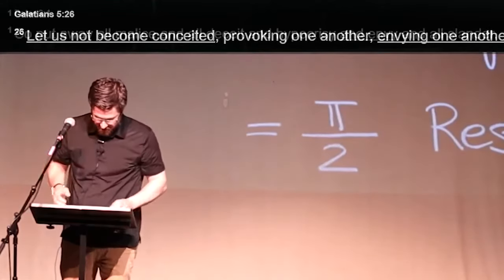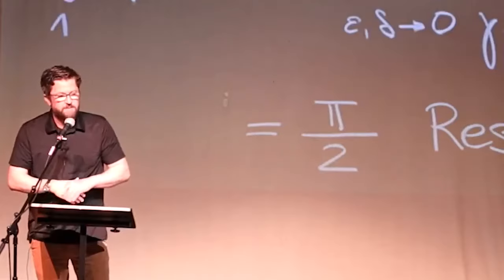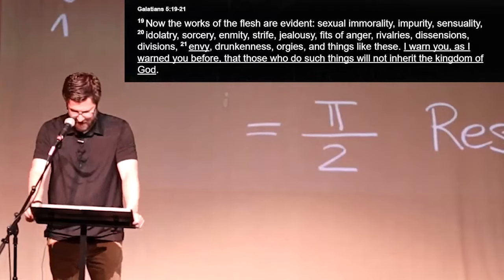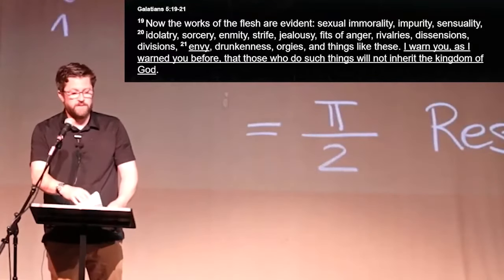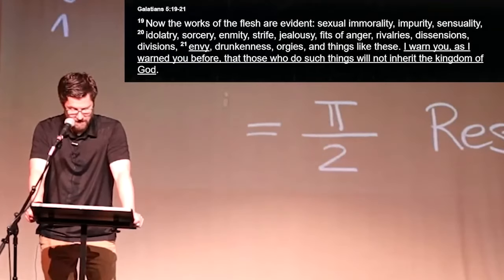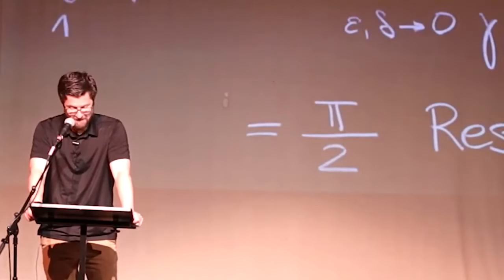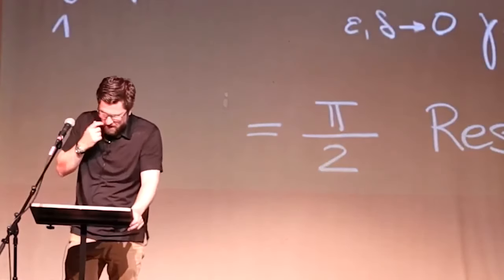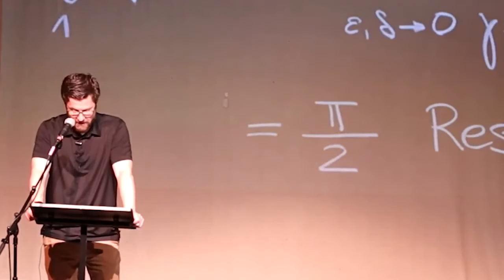Envy as an Inversion of the Gospel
Excerpted from The Feminization of the West: The Cause, Confusion, and Cure of Envy by Bradley J. Helgerson